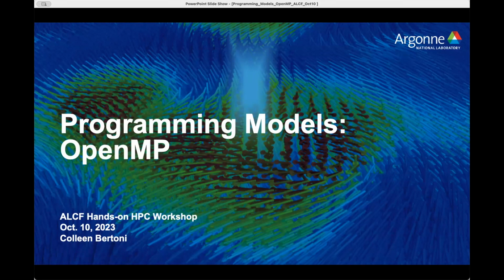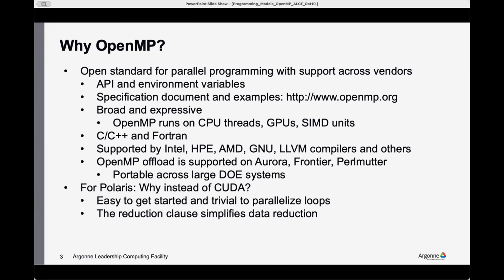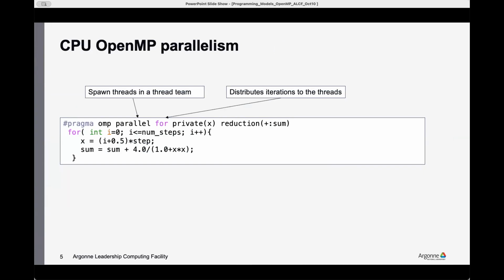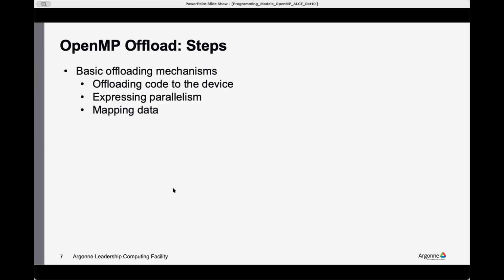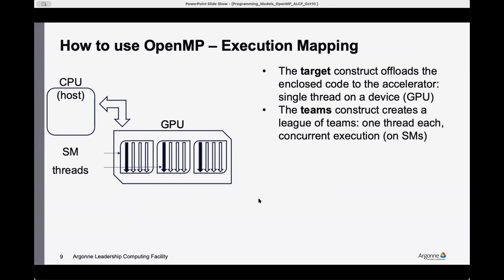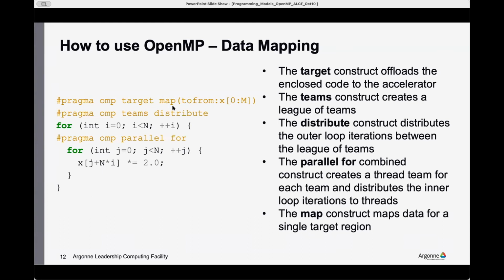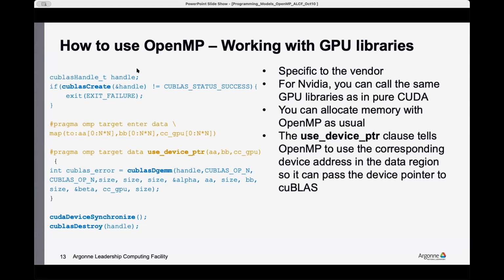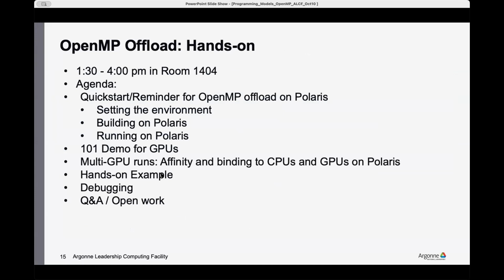Programming Models: OpenMP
As part of the ALCF Hands-on HPC Workshop, ALCF's Colleen Bertoni gives a talk over OpenMP, an application programming interface that supports multi-platform shared-memory multiprocessing programming in C, C++, and Fortran, on many platforms, instruction-set architectures and operating systems, including Solaris, AIX, FreeBSD, HP-UX, Linux, macOS, and Windows.